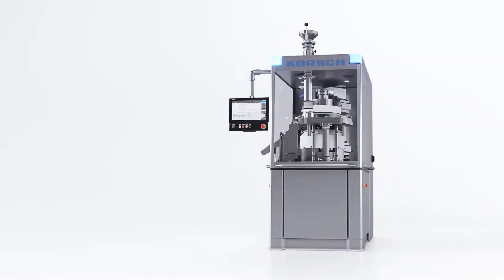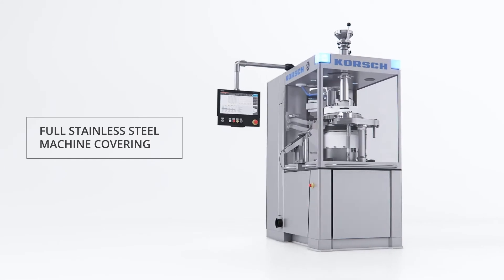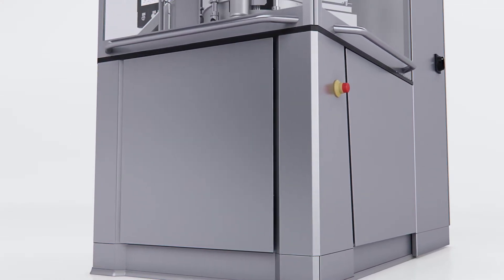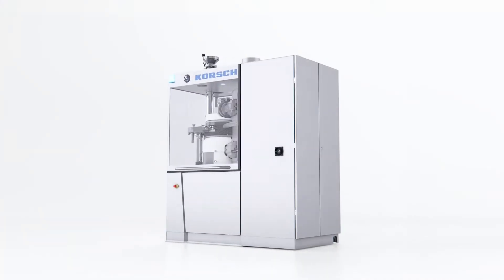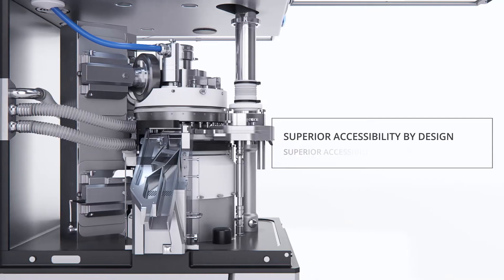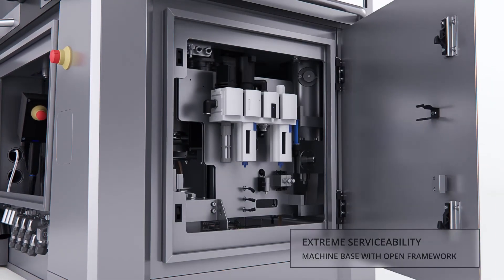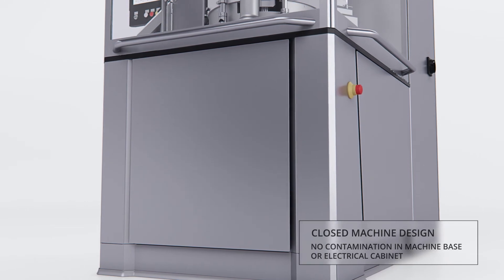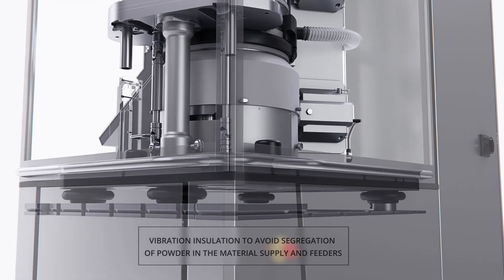KORSCH X 3 Machine Architecture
The X 3 is a breakthrough in the small-scale and mid-range tablet press segment, designed from the ground up to incorporate the latest KORSCH advancements. The X 3 is a single-sided rotary tablet press that redefines flexible technology with a new approach to architectural and ergonomic design elements, which were previously available only on larger machines.